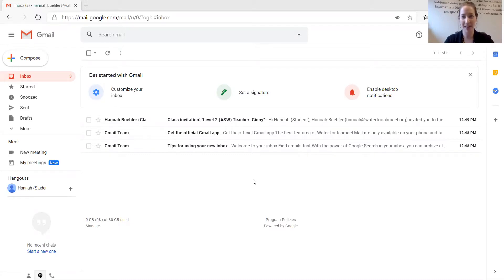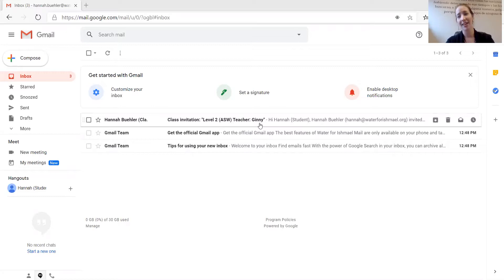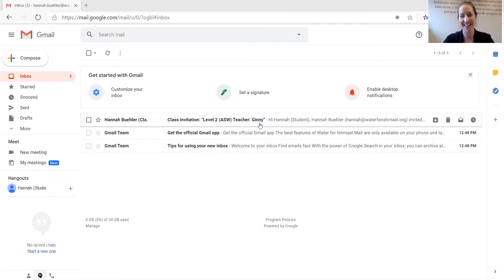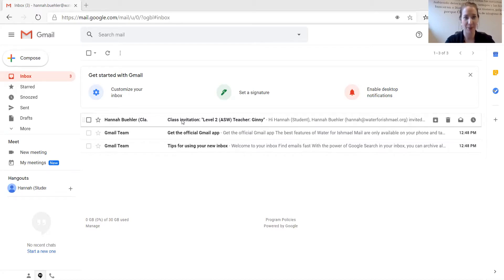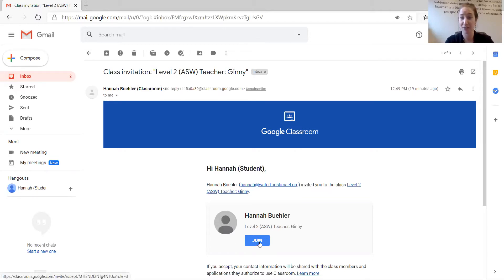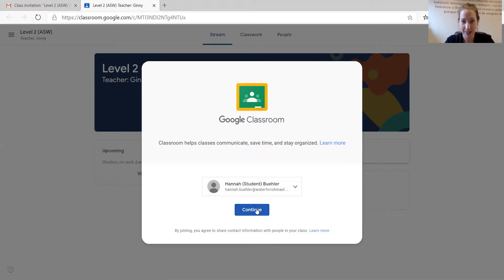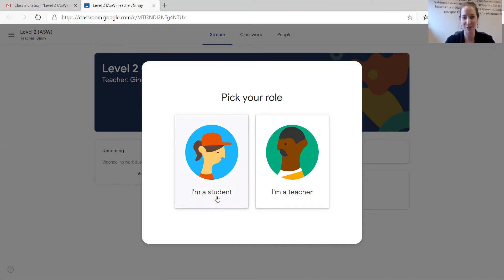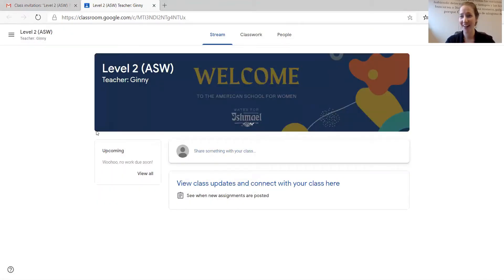How do I go to Google Classroom the first time? (laptop/computer)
For students of the American School for Women
Hannah shows you how to go to your Google Classroom the first time.
You need:
1) your laptop
2) internet connection
3) to know how to sign into your school email